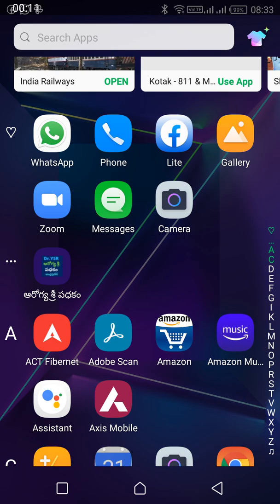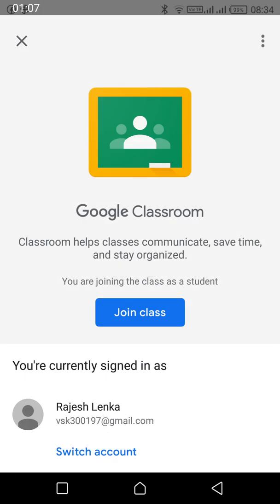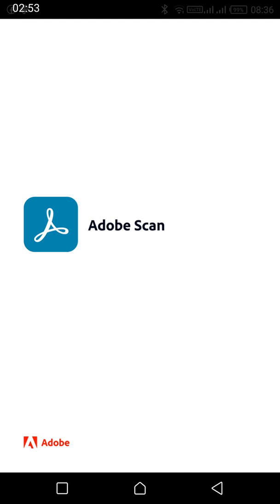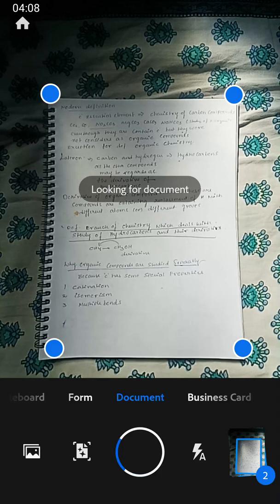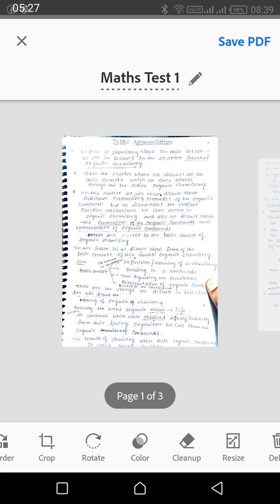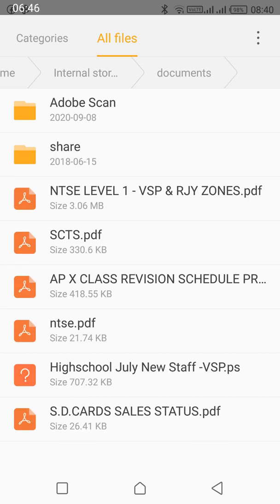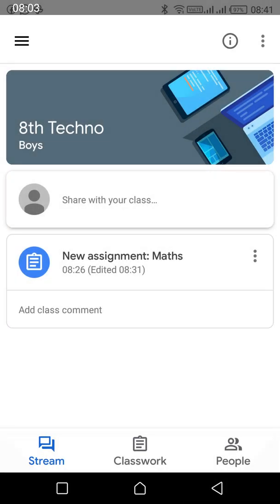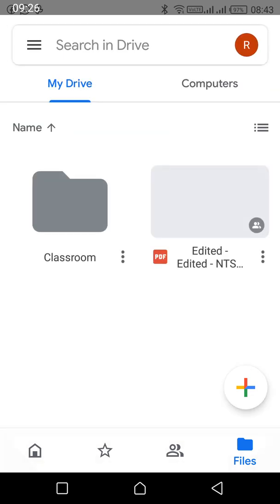Google class Room -( Student part )